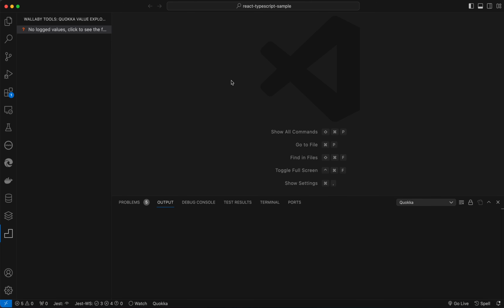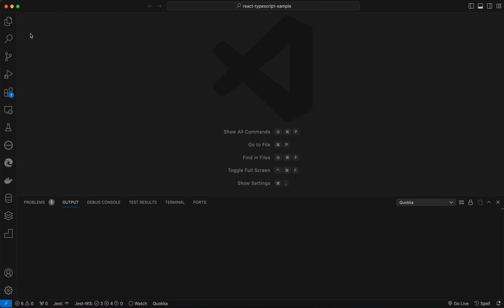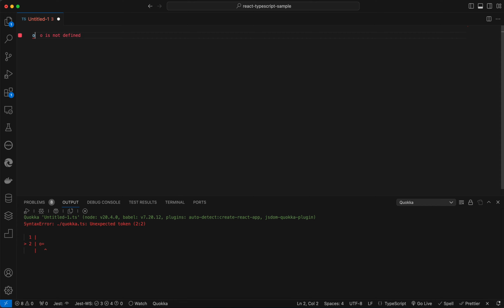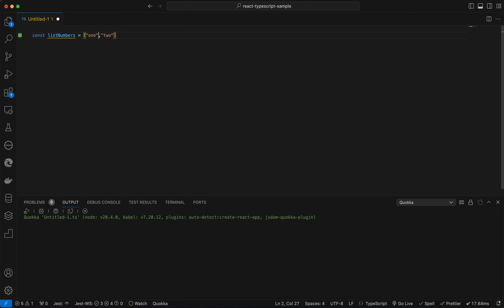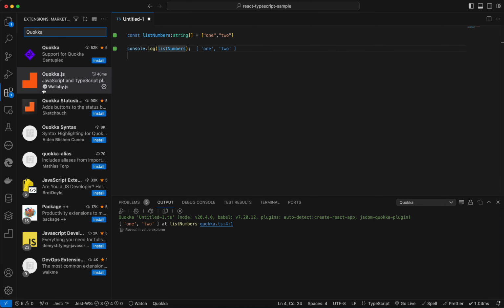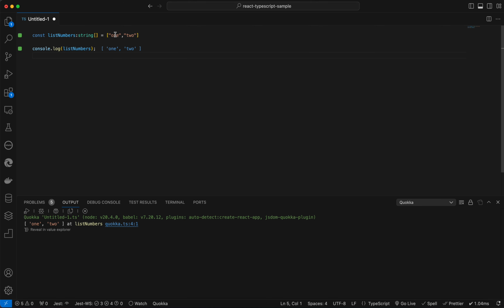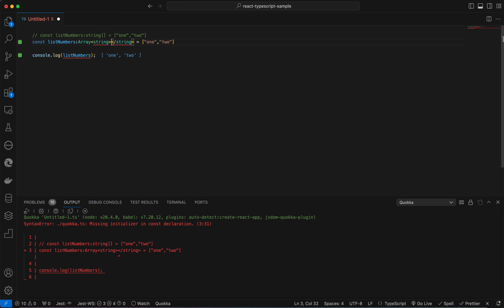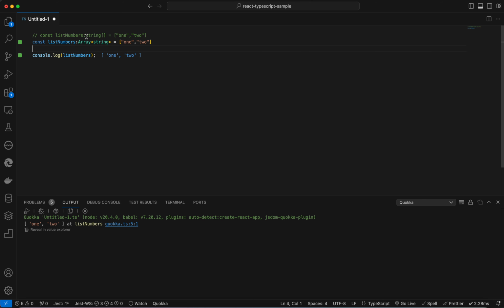Typescript Tricks - Array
use Array keyword instead of using [] in Typescript

here is a video that show you how to use install and use ​​​​​Quokka